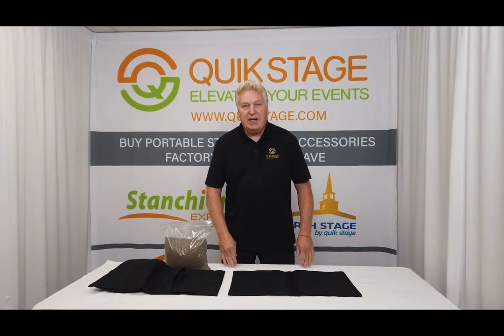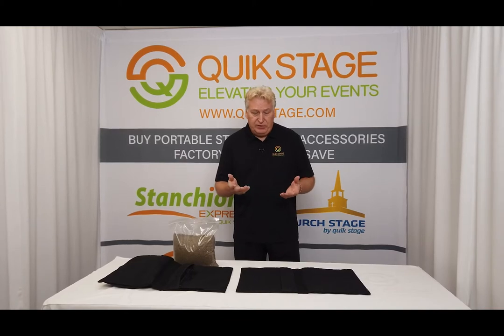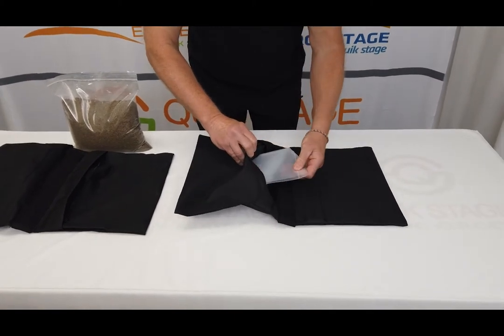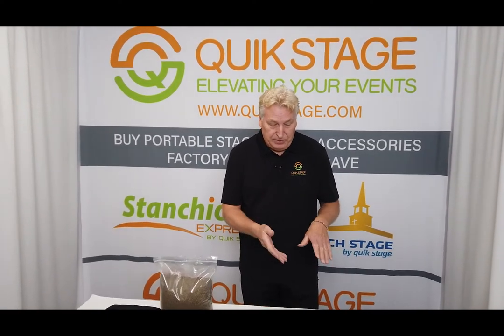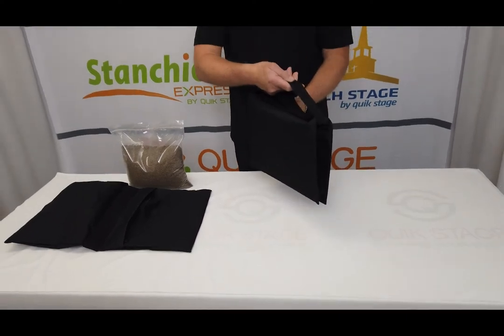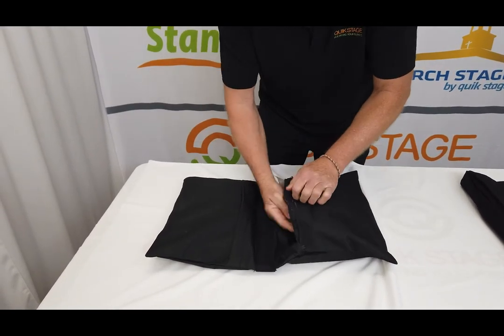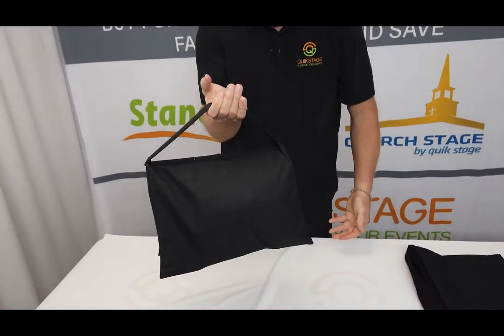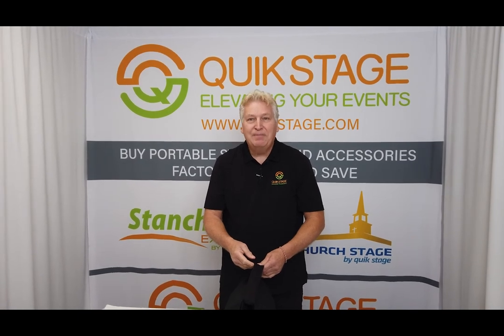Quik Stage Sand Bags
Quik Stage Sand Bags for Truss Support and Weight Management

QuikStage is a Manufacturer and Distributor of Portable Stage, Plexiglas / Plexiglass Stage, Crowd Control Stanchions, Seating Risers, Drum Risers, Choral Risers, Pipe & Drape, Table Skirts, Table Linens, Lecterns, Podiums, ADA Ramps, Trussing, and Mobil Tech and Global Truss Crank-Up Lifts.